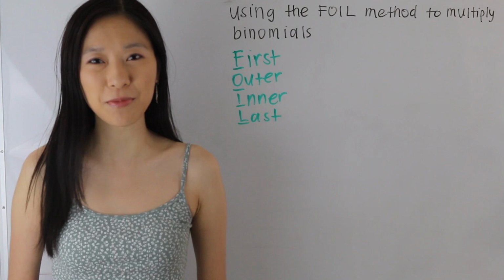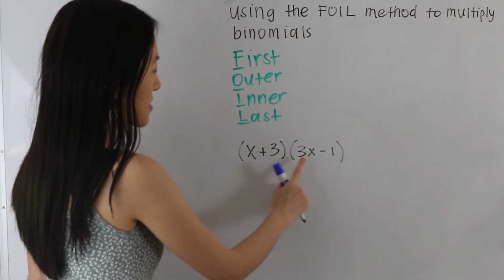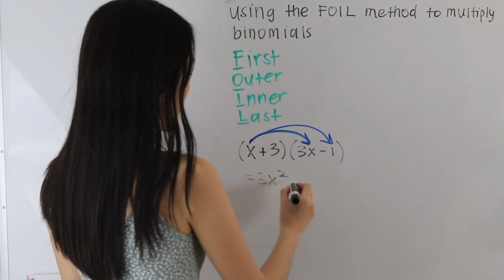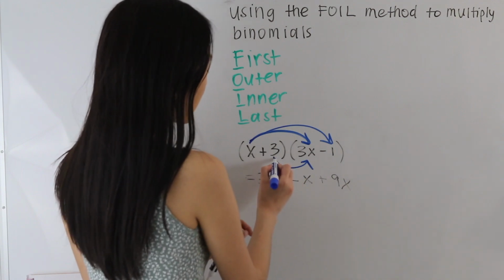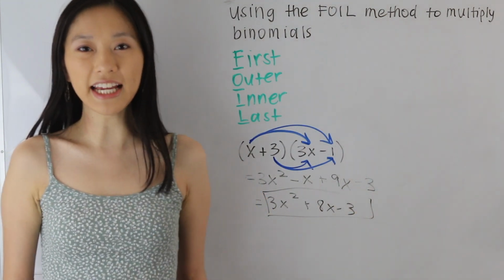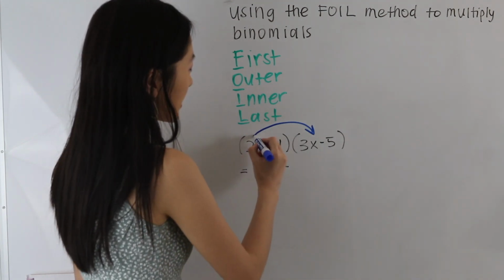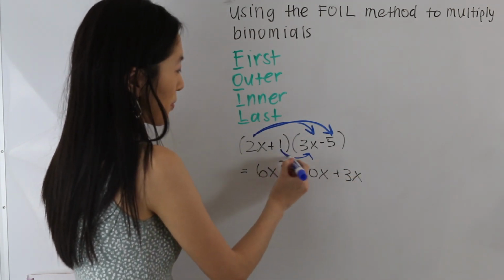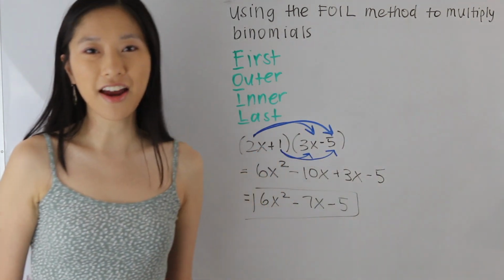FOIL method to multiply binomials | Math with Janine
In this video tutorial, I demonstrate how to use the FOIL method to multiply binomials. FOIL is a mnemonic for First, Outer, Inner and Last.